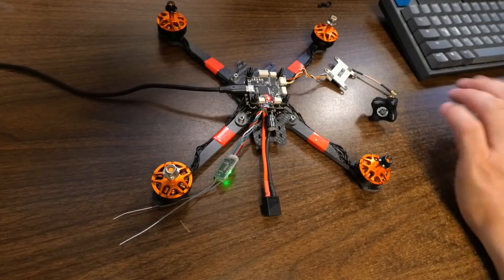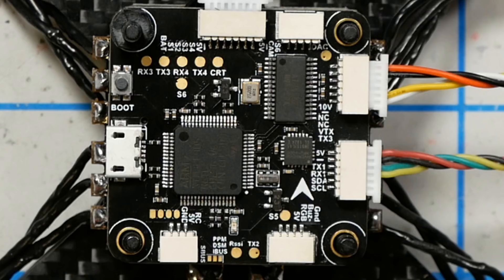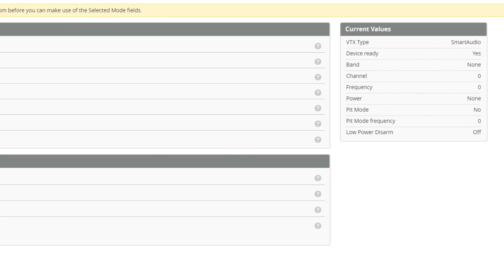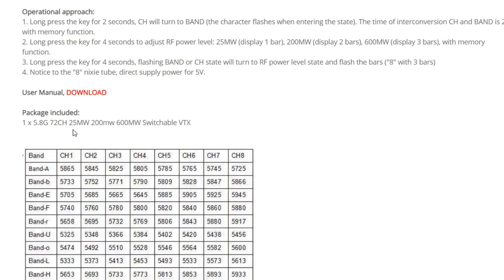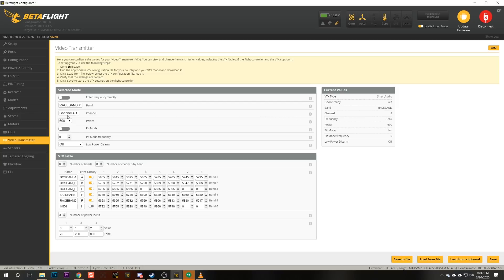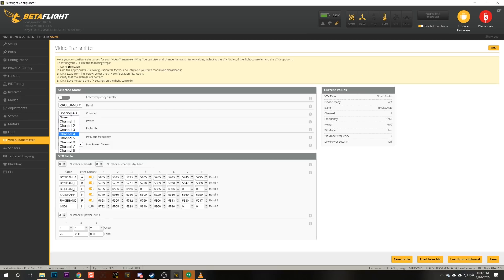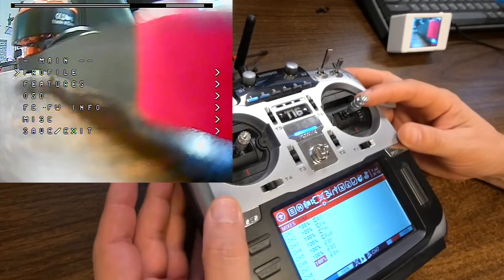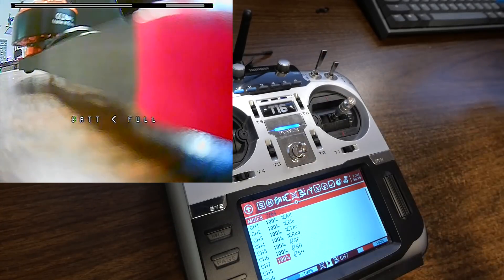Beginner Guide $120 FPV Drone How To Build - Part 7 - SmartAudio and vtxtables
--- PRODUCT LINKS ---